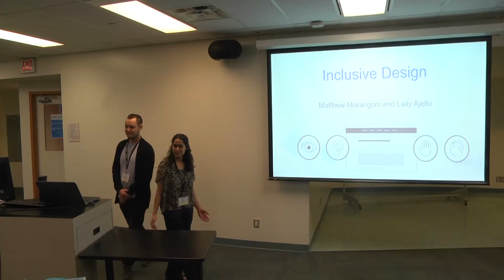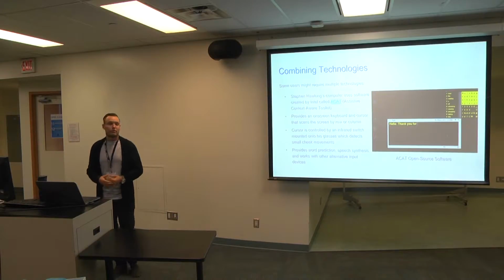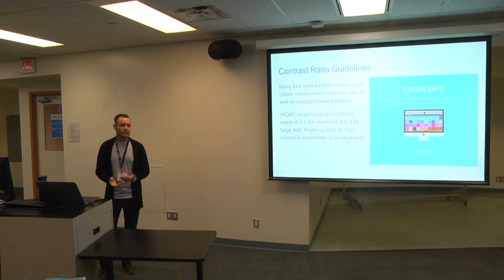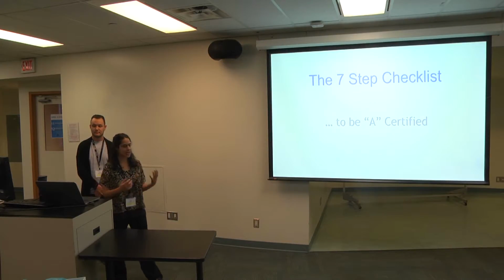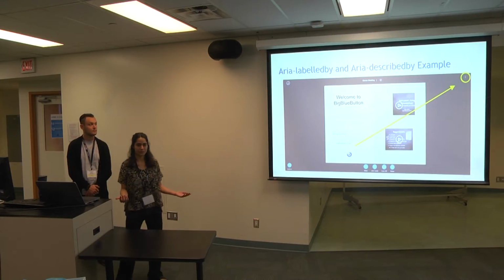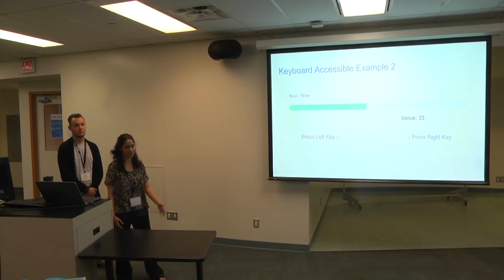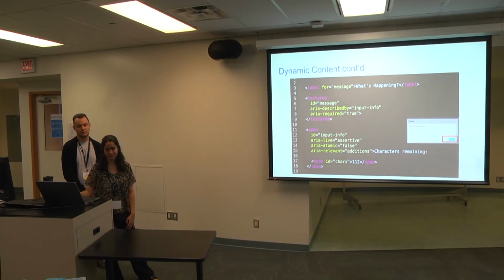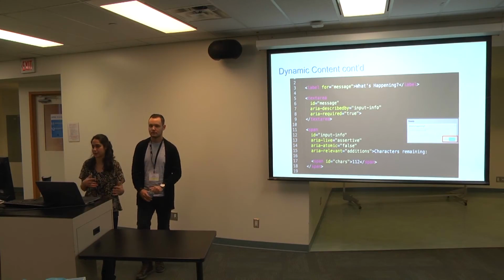FSOSS 2016: Designing and Implementing Inclusive Applications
Speakers: Matthew Marangoni and Laily Ajellu, Research Assistants with Seneca CDOT

In today's world where applications are born and die within just a few years, how can you make your app stand out, stay relevant, and reach a wider audience? Although designing applications that are not accessible is illegal (unless in a private or not-for profit organization with less than 50 employees), we are seldom taught the how-to's in school or the workplace. Having the tools and skills to achieve this will make you an indispensable asset to any development team. We'll be referencing WAI-ARIA techniques, which describes the standards for implementing inclusive design.